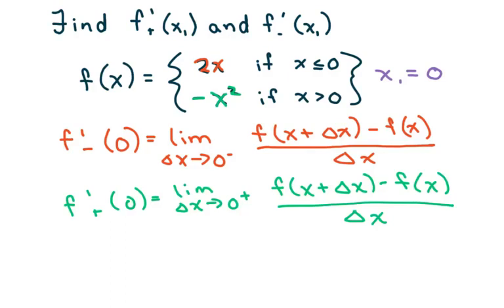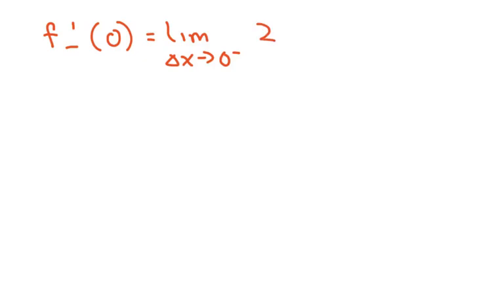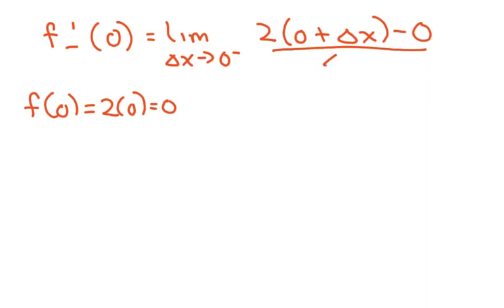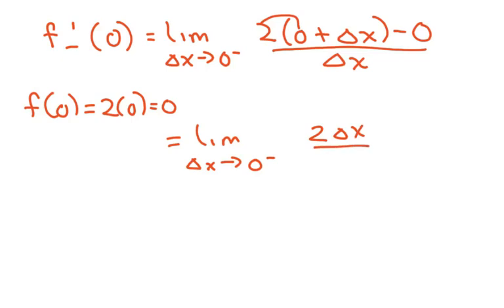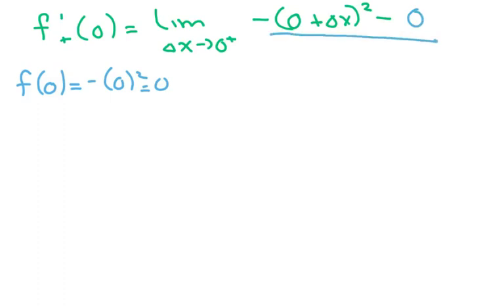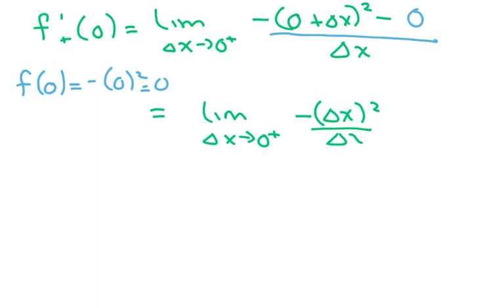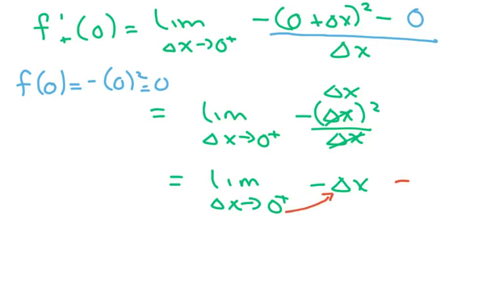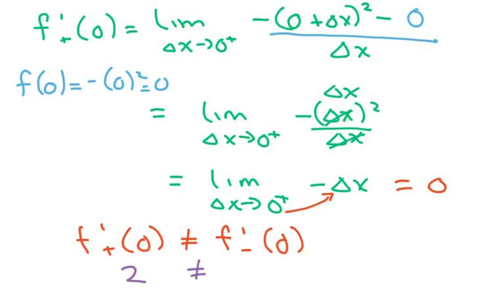How To Find The Derivative Of a Piecewise Defined Function at f(0)